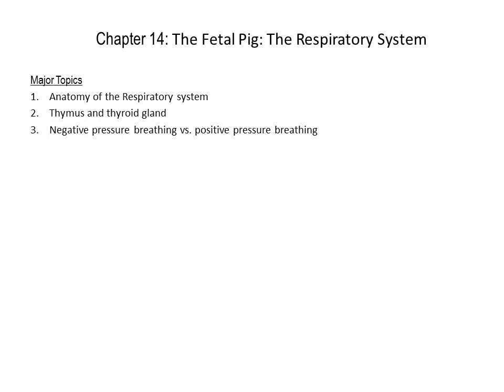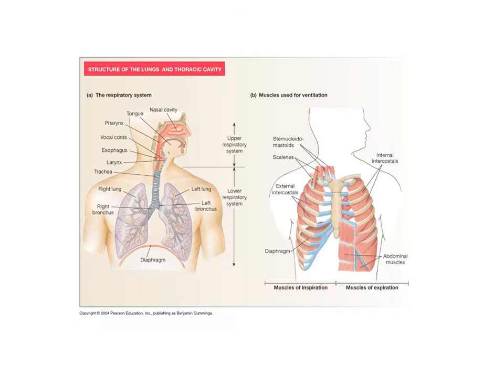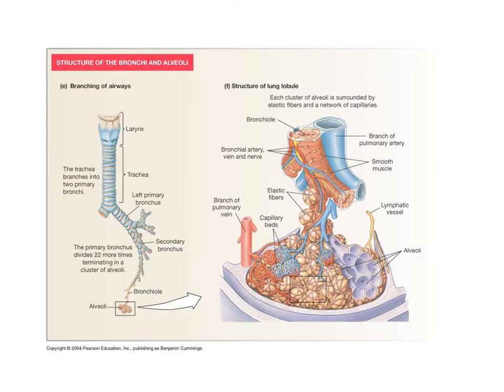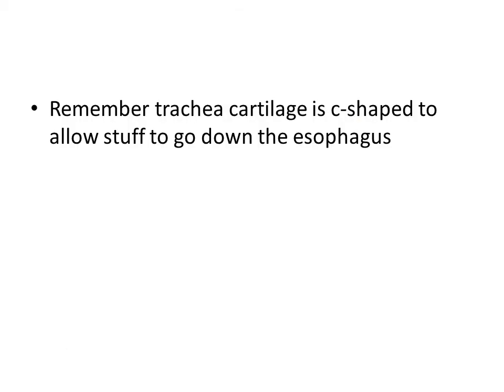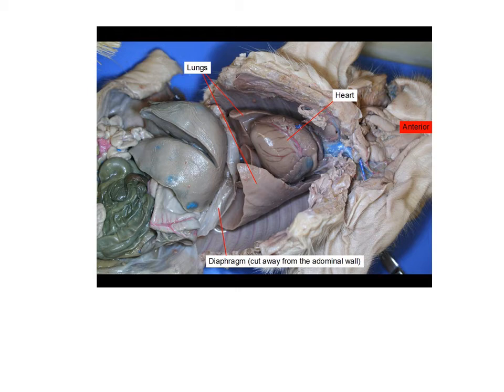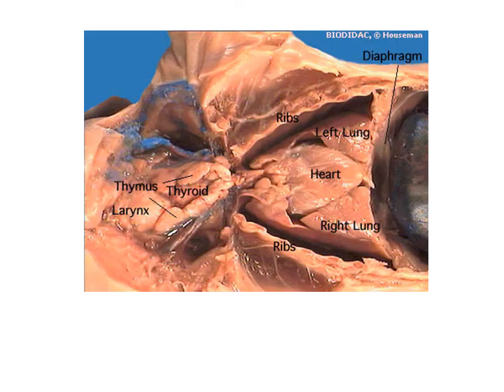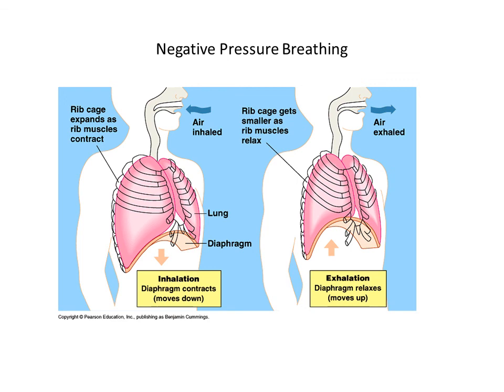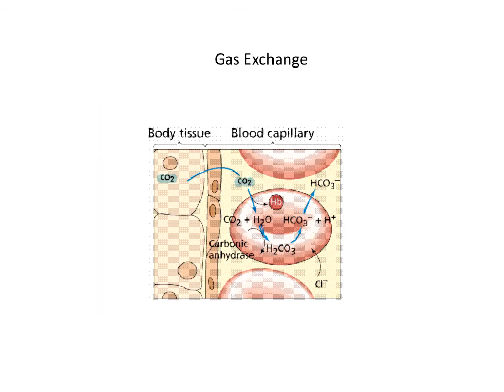Xavier University Gen Bio 161: Chapter 14 The Respiratory System